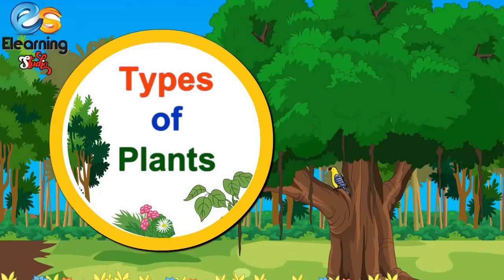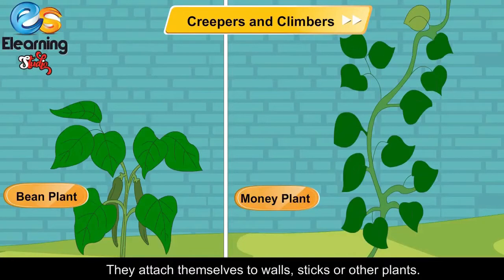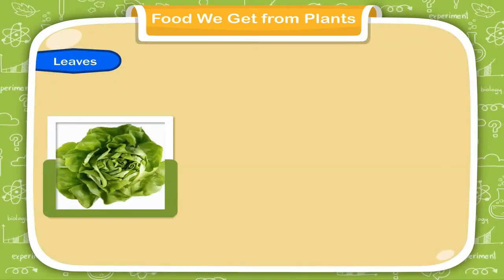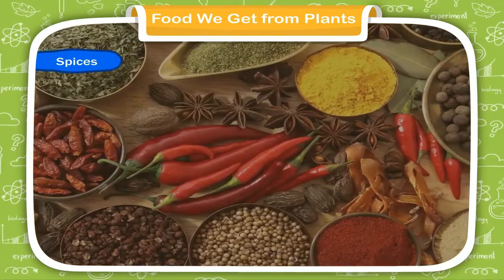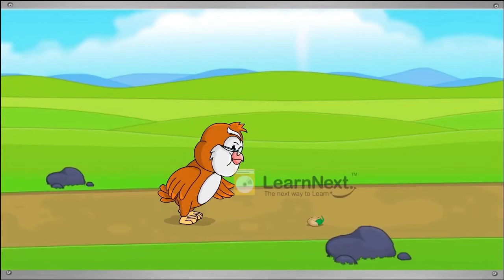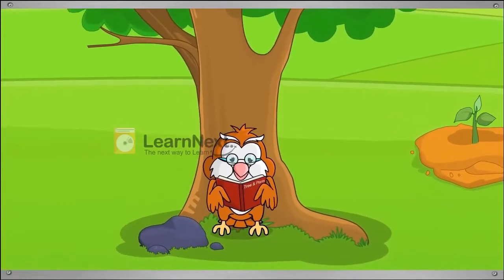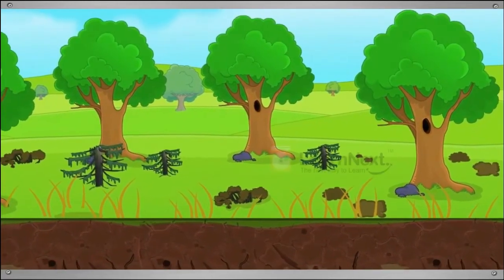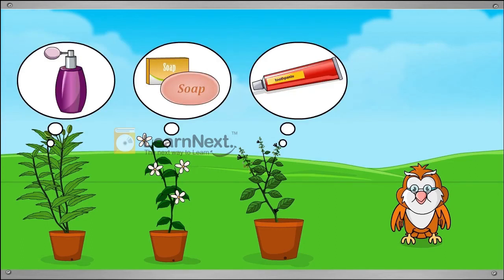Class-4 | Science Chapter - 6 - Plants in the Surroundings and Environment(Part-4) Revision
About different types of plants and its uses